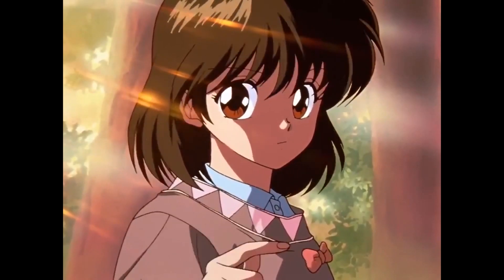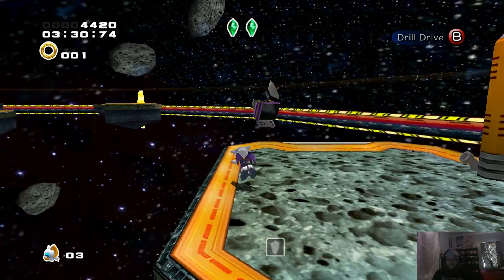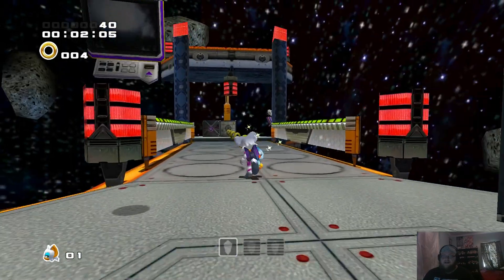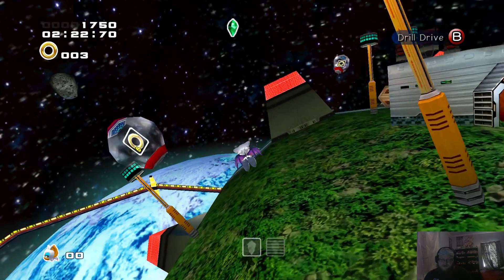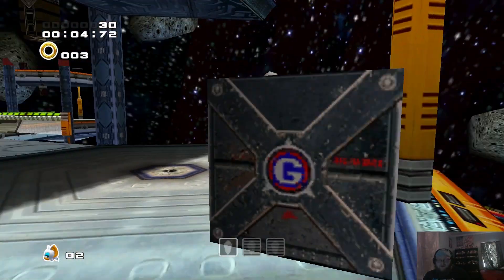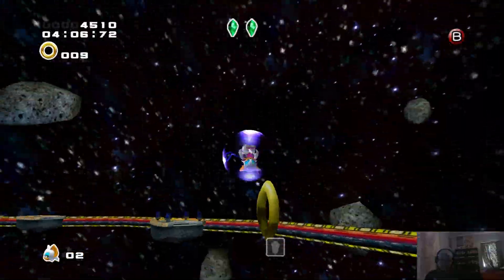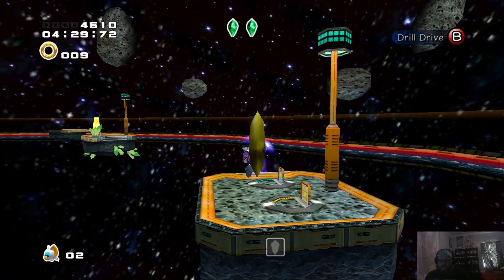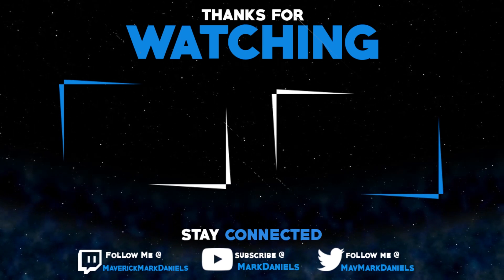Sonic Adventure 2 Episode 107: Mad Space! Part 2!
We just finished, and 100%ed Sonic Adventure DX, so the natural thing to do, is to play the sequel! I plan on 100%ing this game too, but we'll see how challenging that'll be!